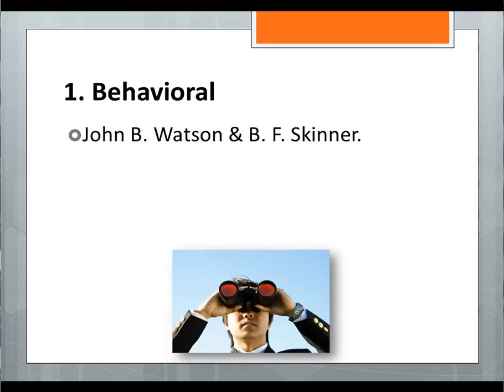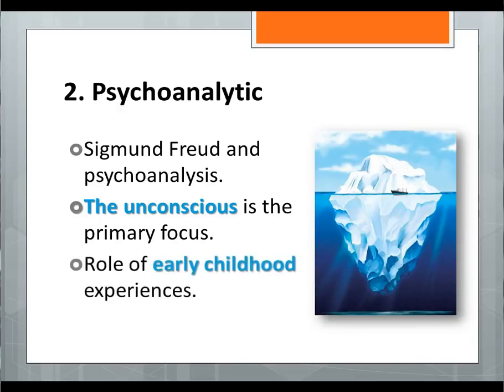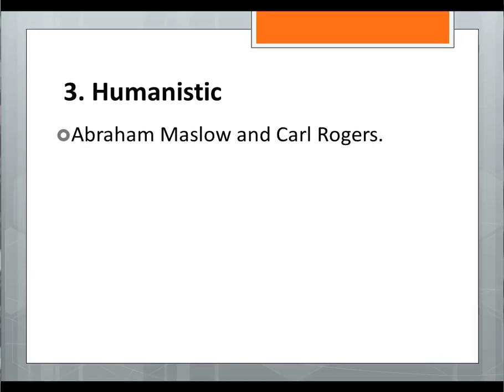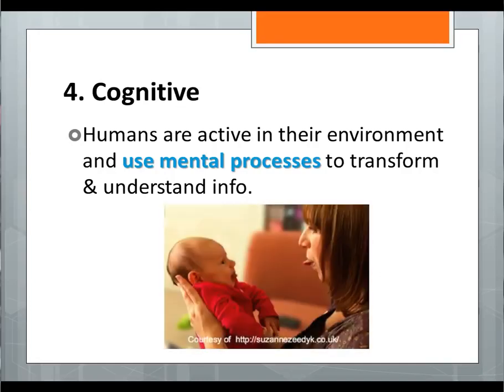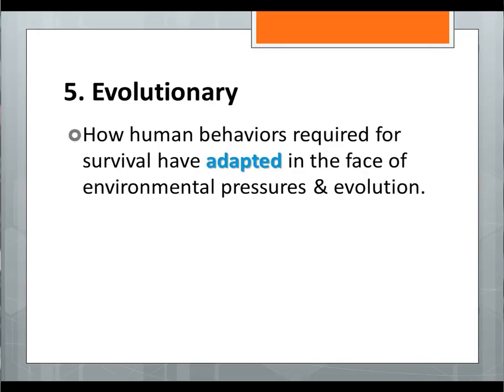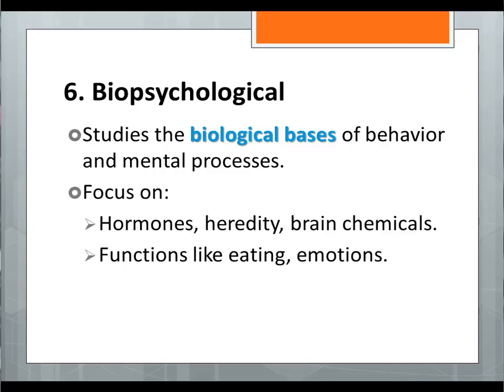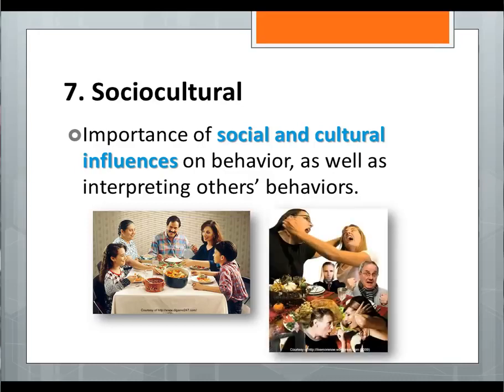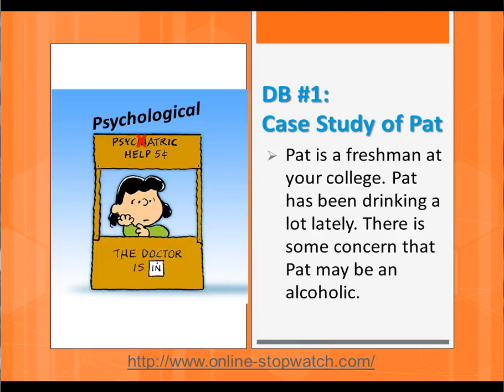January 25, 2020